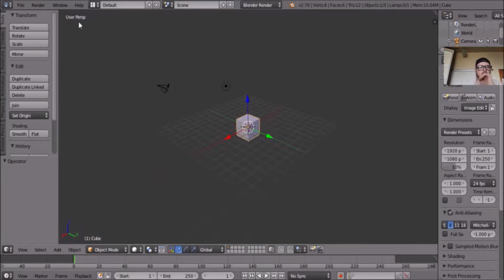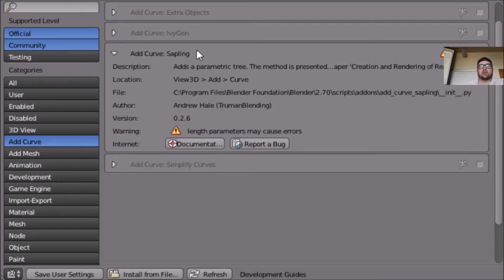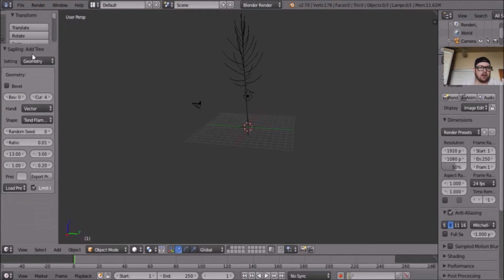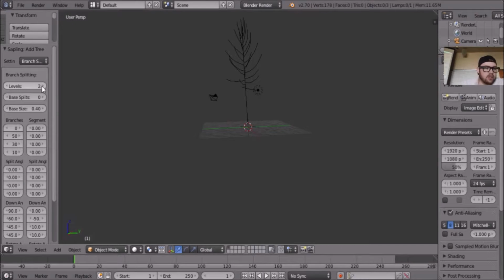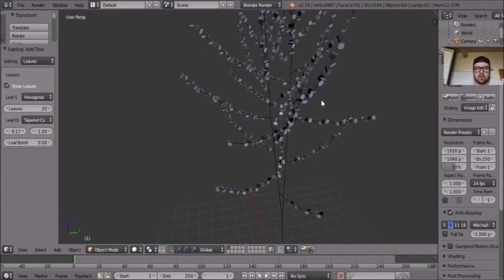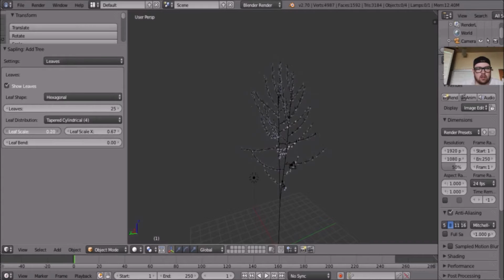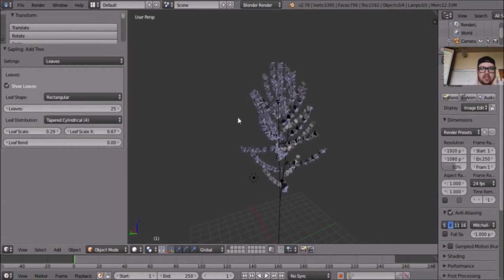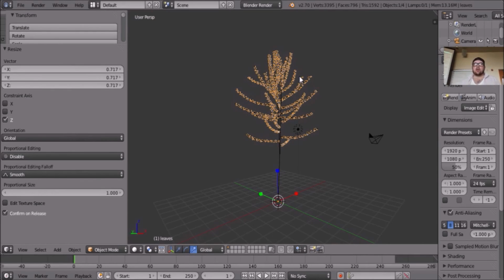Creating tree's in Blender using default addons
Quick tutorial on creating tree's in Blender using default blender addons.